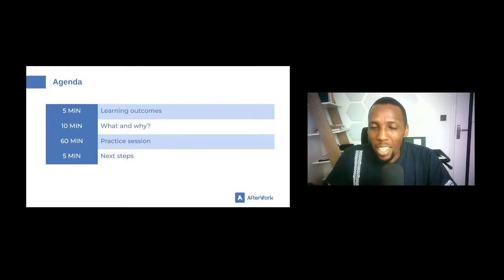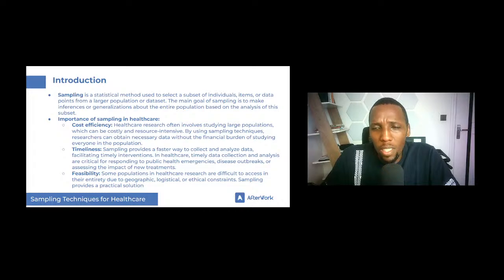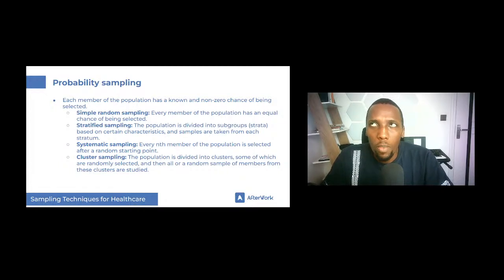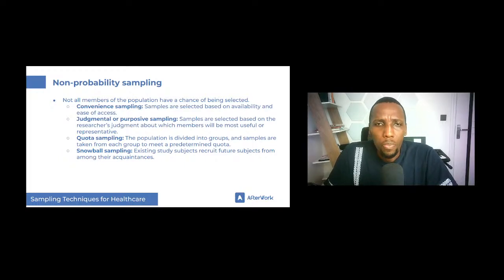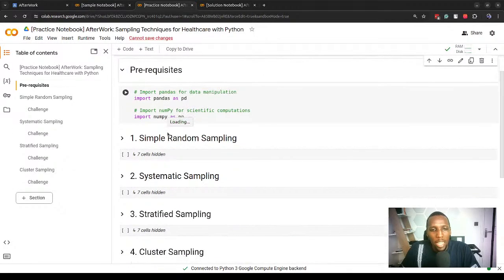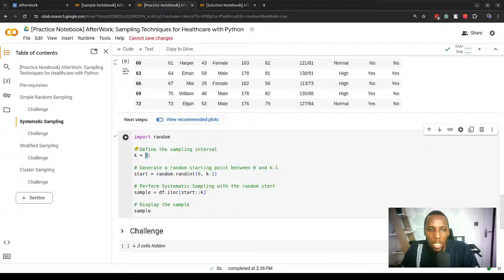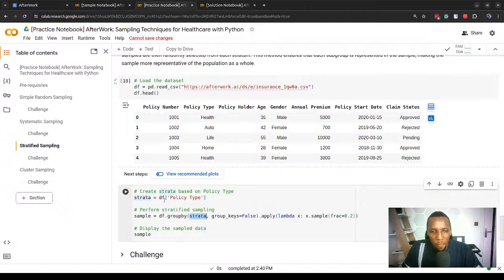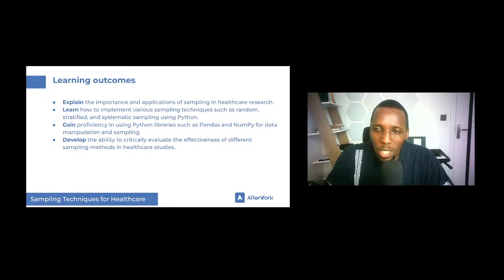Sampling Techniques for Healthcare with Python Course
Resources

1. Data Science with Python
2. Data Engineering with Python
3. Machine Learning with Python
4. Data Analytics with Python
5. Data Science with R
8. Data Science for Healthcare